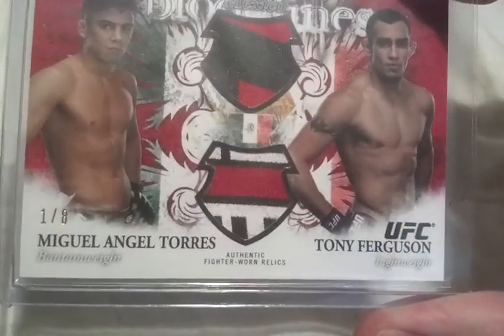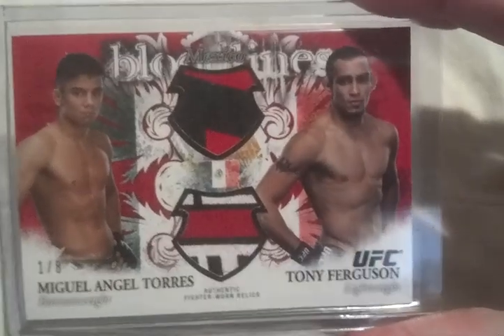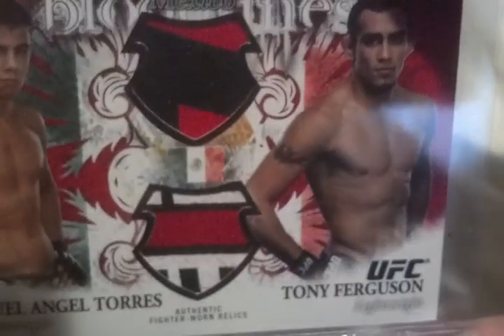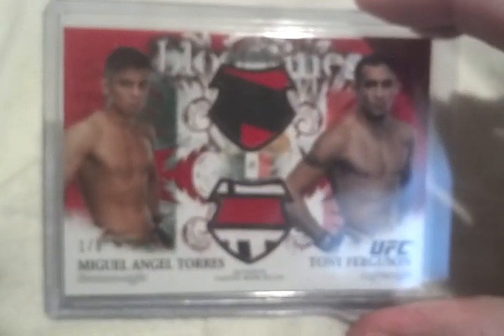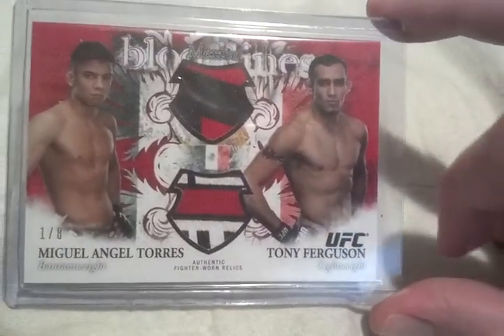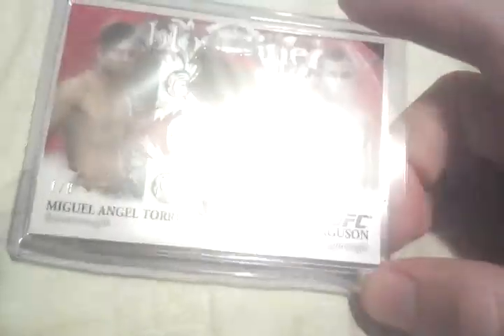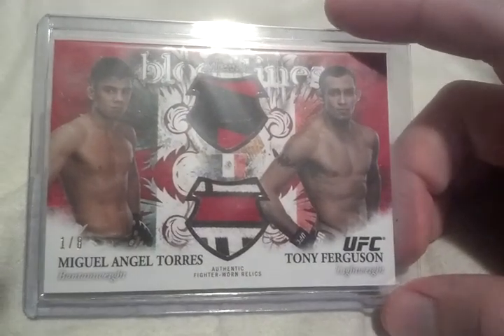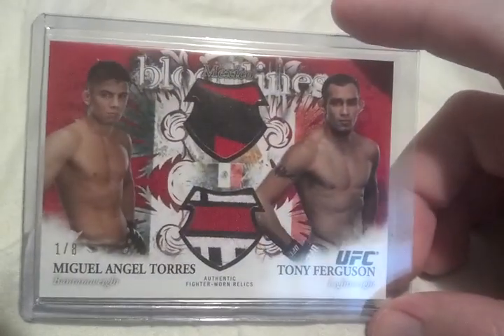1 Nasty UFC PC Pickup 1-14-13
A sick addition to the PC!!